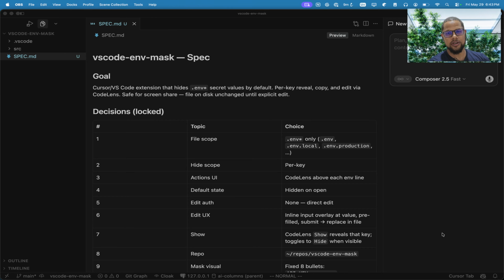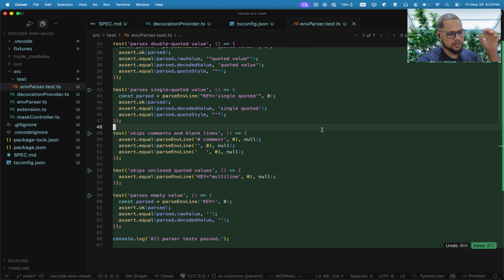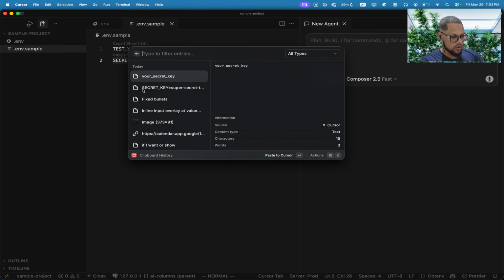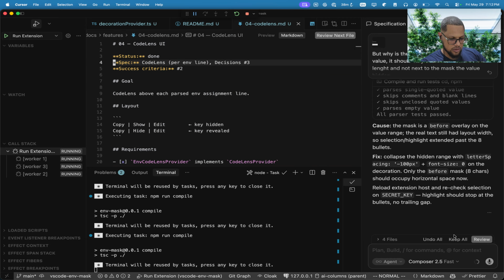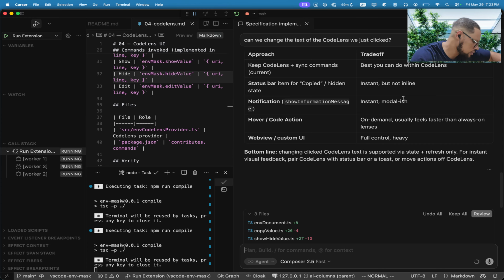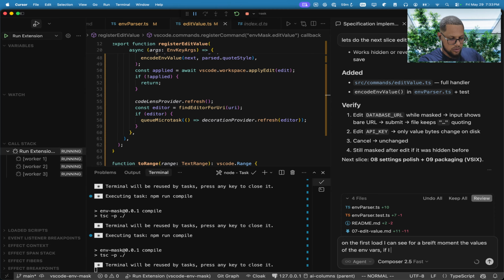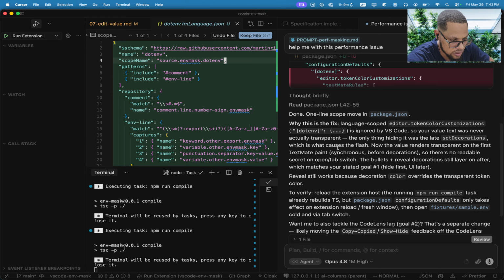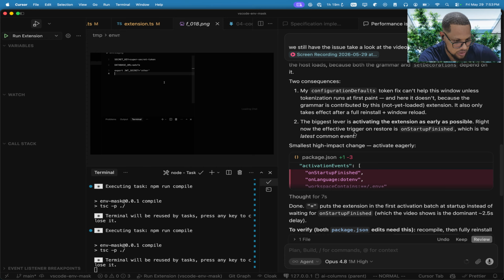Vibe Coding Side Quest: Building vscode-env-mask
This video is a quick side step from MacShot.

While working on MacShot, I needed a simple way to hide sensitive `.env` values while coding, recording, and sharing my screen. Instead of manually blurring secrets or avoiding certain files, I decided to build a small VS Code extension called `vscode-env-mask`.

The idea is simple:

Open a `.env` file → automatically mask sensitive values → keep coding safely.

In this video, I focus on:
- Why I needed this extension
- Building `vscode-env-mask`
- Detecting `.env` variables
- Masking secret values in the editor
- Making it useful for screen recordings and live coding
- Creating a small tool that solves a real problem

This is a side quest from the MacShot series, but it supports the same workflow: building in public without accidentally exposing private information.

Back to MacShot soon.